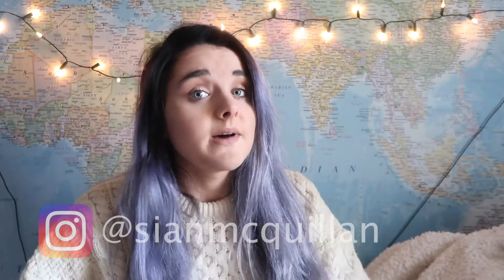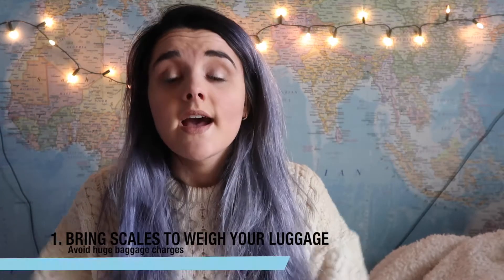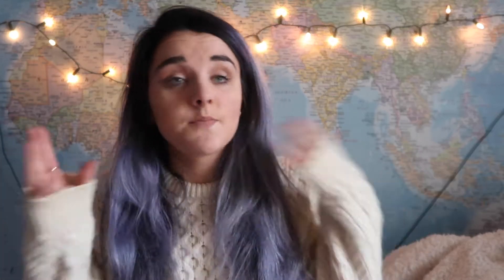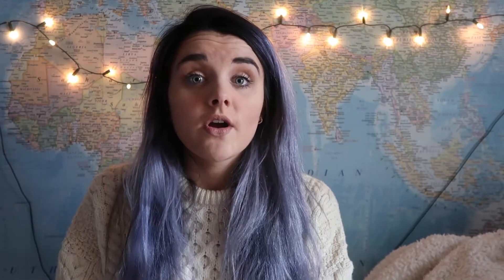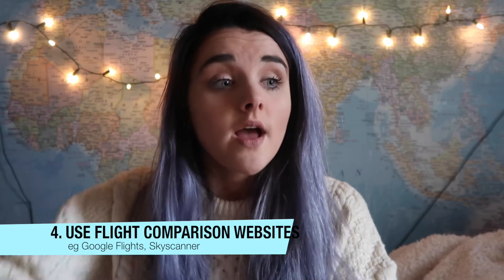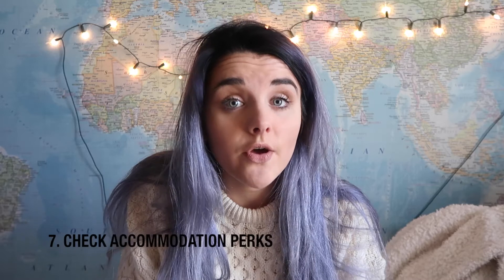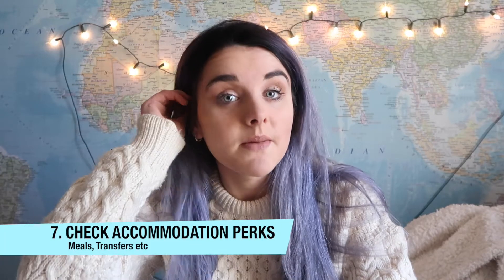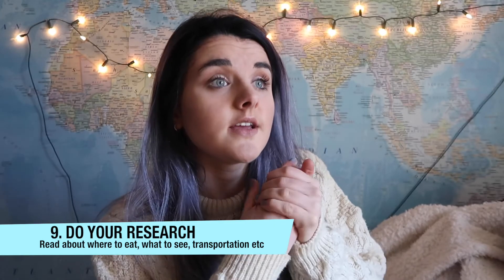How To Save Money on Travel | Tips and Tricks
This video is about how to travel on a budget

Our hotel in Santorini was £175 per person for 4 nights, not per night as I said in the video